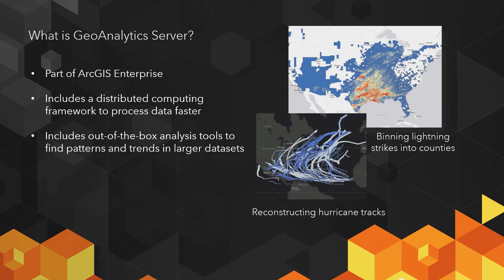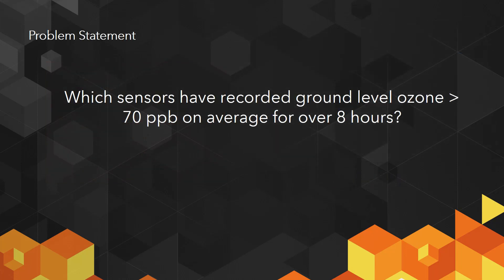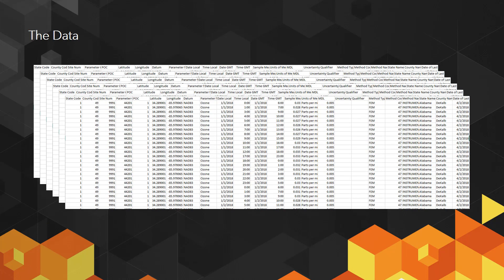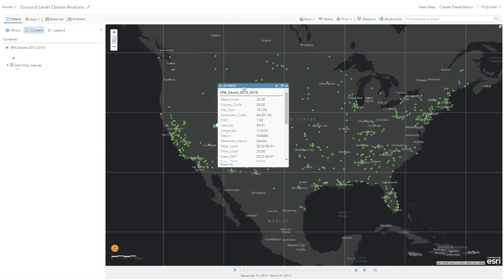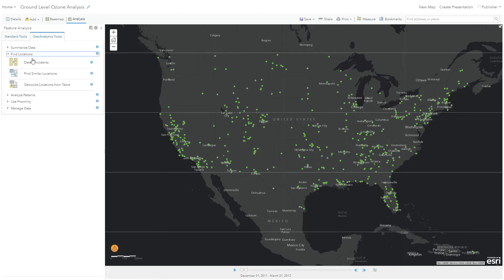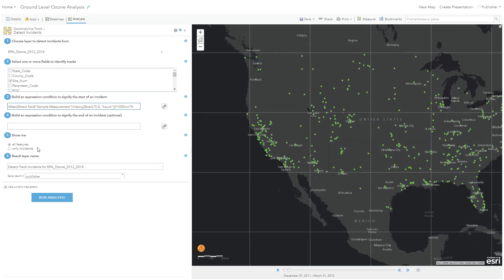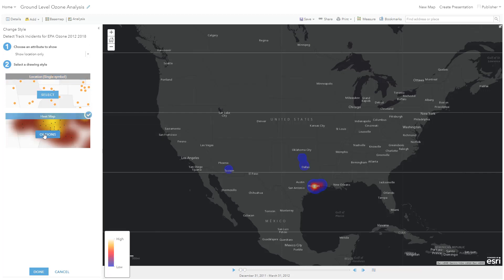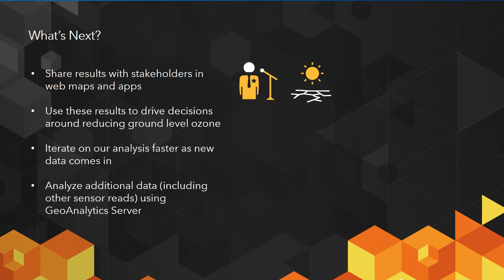Detecting Ozone Measurements with GeoAnalytics Server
ArcGIS GeoAnalytics Server quickly processes and analyzes your data so you can make faster, better business decisions. Watch this demonstration of GeoAnalytics in action as it analyzes 55 million records to detect high measurements of ground level ozone across the U.S. over the last 6 years. Watch how we can use the results to detect patterns of high ozone, correlate them with environmental factors, and use the results to incite change.

- Overview of the U.S. EPA’s updates to the air quality standards for ground-level ozone